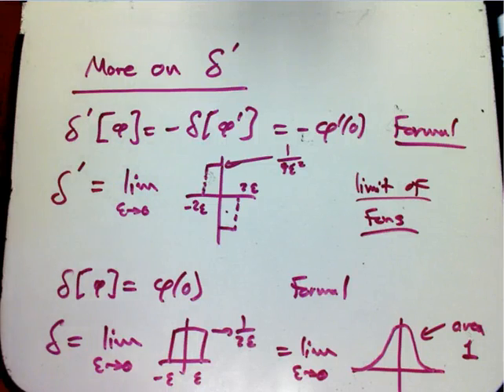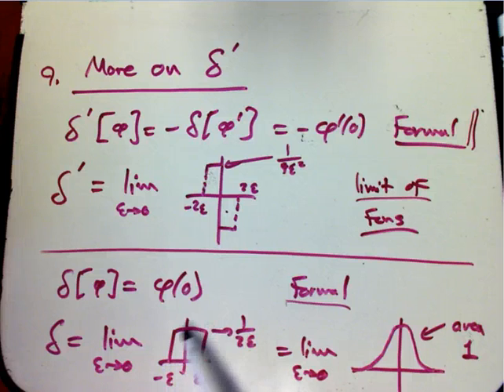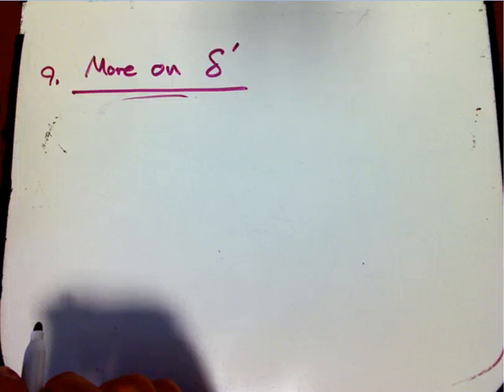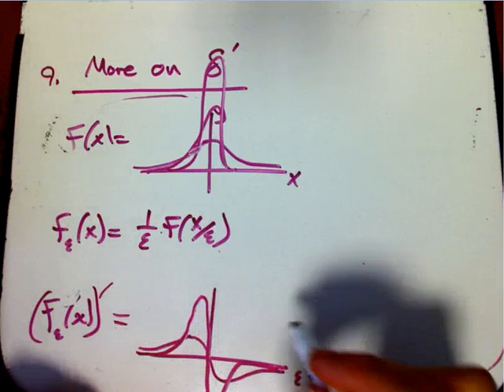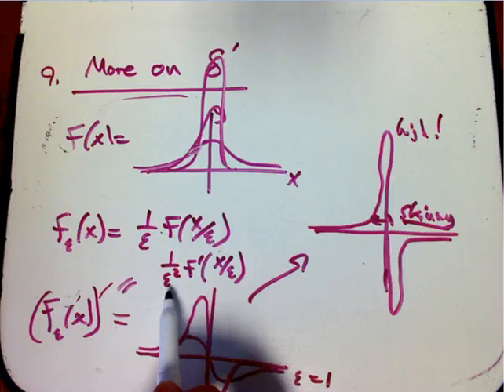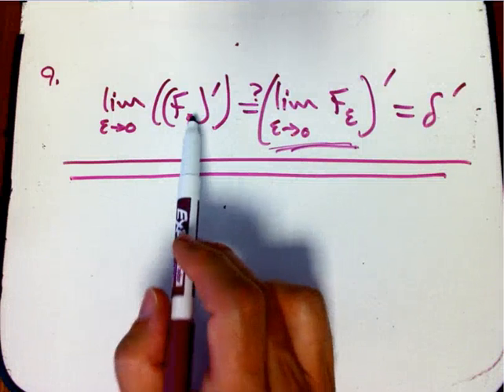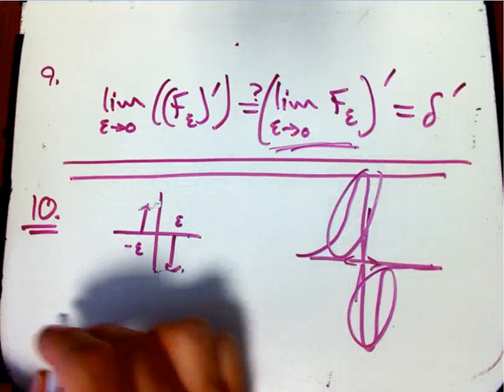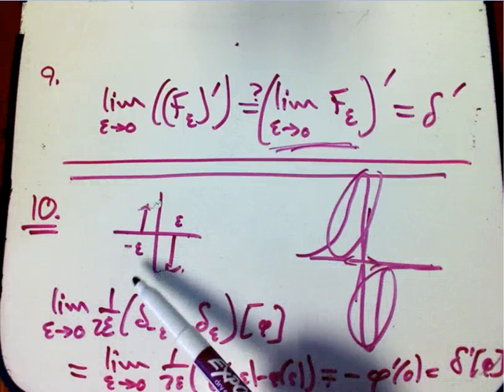Motivated Analysis (Part 20)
More about delta prime, specifically, thinking of it as a limit of (i) smooth double-bumps and (ii) an up-down double-delta combination. I raise the issue of whether limits commute with differentiation of distributions, which we will address rigorously sometime soon.